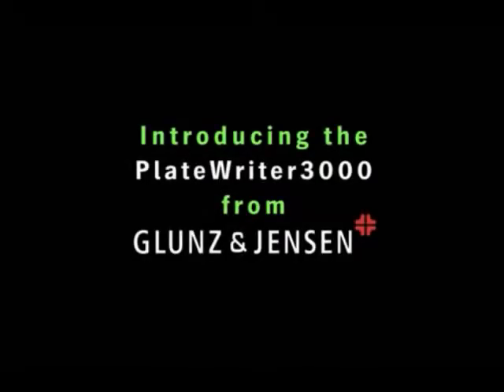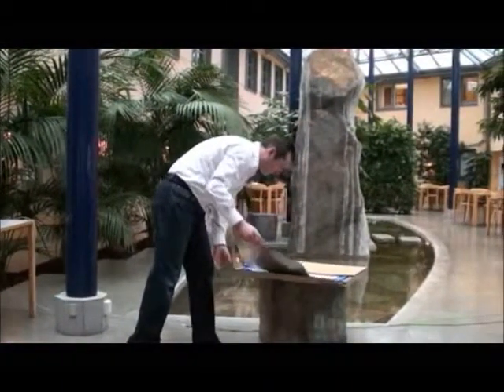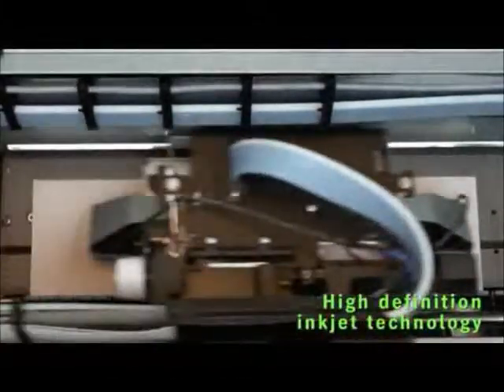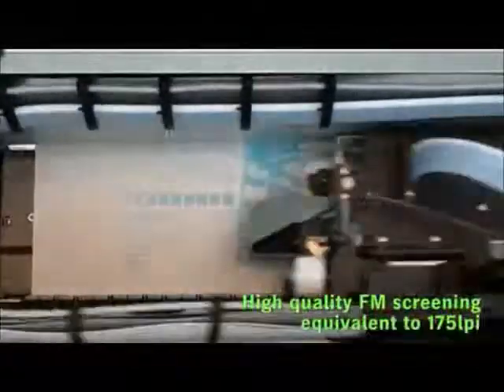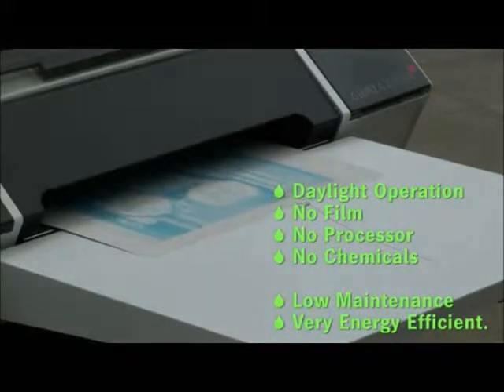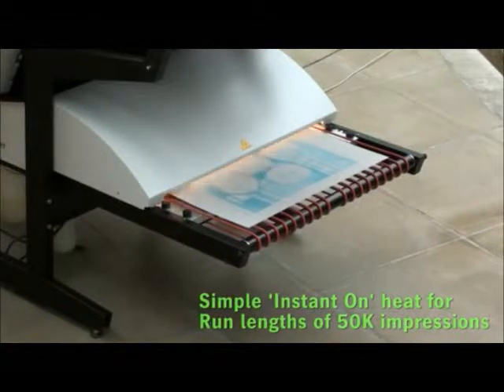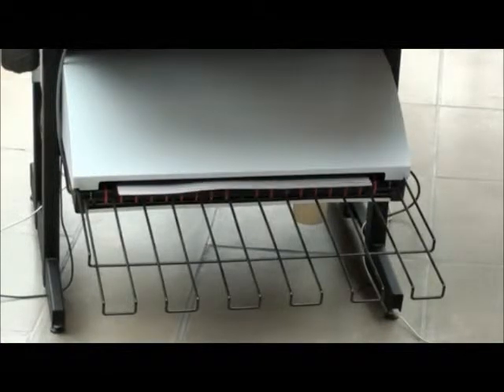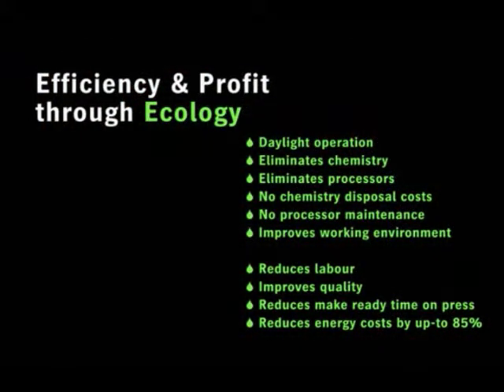PlateWriter 3000 CTP Platemaker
PlateWriter 3000 - Press-ready aluminium plates - no chemical processing
By utilising recent advances in imaging technology the PlateWriter™ 3000 series builds on our critically acclaimed 2000/2400 series. The new PlateWriter™ carries forward our environmentally friendly approach to plate making, by delivering press ready aluminium plates without any use of chemical processing. The PlateWriter™ 3000´s semi-automated plate registration system also provides a versatile plate handling approach which means multiple plate sizes and gauges can be used with no changes. The PlateWriter™ Series boast innovative technology and sets new standards for the cost, flexibility and speed of plate making for small to medium format commercial printers.

    An inexpensive alternative to film and conventional processors
    The Harlequin RIP software quickly and efficiently readies your files for print - so you get the most out of your time and your plates
    An all inclusive solution including everything from the imaging engine and finishing unit with automated gumming station, to the Harlequin RIP with its own powerful hardware platform - without extra cost or space requirements
    There is no need for a processor, oven, rinse unit or conveyors
    Easy to use and maintain
    No need for skilled operators or special conditions - the plates are neither thermal nor light sensitive
    Can be placed in your regular office environment

Glunz & Jensen iCtP business
Unlike the subtractive process of conventional plate making, Glunz & Jensen's iCtP™ uses an additive approach. Advanced inkjet technology jets a patented Liquid Dot™ formulation onto the plate to add the areas we want to be oleophilic on the printing press. The plate passes through the iCtP Finishing unit to bond the image on to the plate. There is no light or thermally sensitive coatings associated with conventional CtP, so there is no coating to remove thus no processor and no need for processing chemistry. The simple, no-fuss approach to imaging directly onto plates makes iCtP plate makers easy to use and environmentally friendly. The lack of film in the plate making process provides for a number of cost advantages as there is no need for a film processor and its associated chemistry and there is no requirement for the manual planning of films prior to plate making. And ultimately, digitally color separated plates are so accurate that make-ready times are significantly reduced.
Learn more please contact Brett; Toll Free: 1-800-ETBRETT (382-7388) or visit our